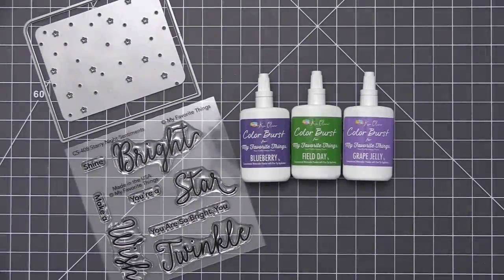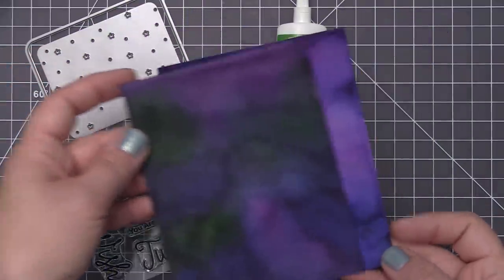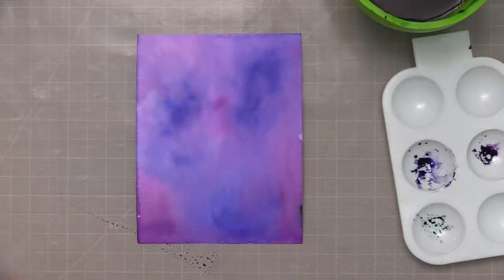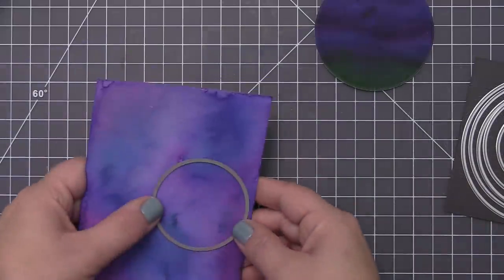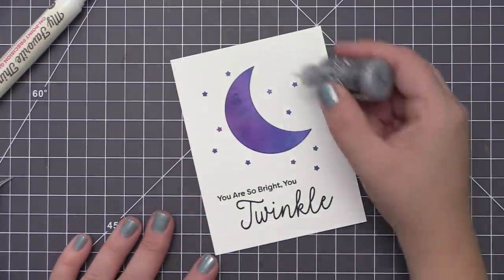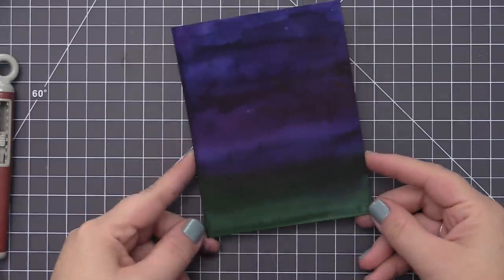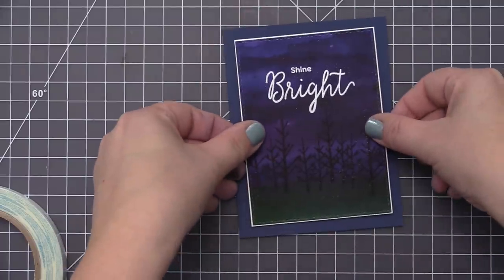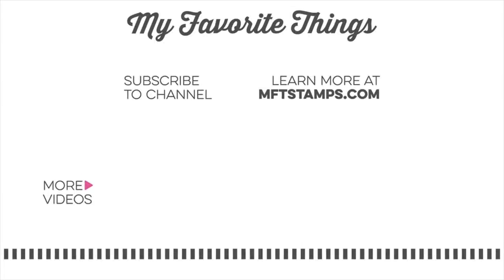Starry Night Cards | September Card Kit Sneak Peek!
Join Stephanie in today's sneak peek video as she creates two card designs featuring the new September card kit, Starry Night.

The Starry Night card kit will be available on September 17 at 10 AM EDT at mftstamps.com.

Winner will be announced in the next episode of MFTv.

Last MFTv winner (9/9/19): Gretchen Wilson